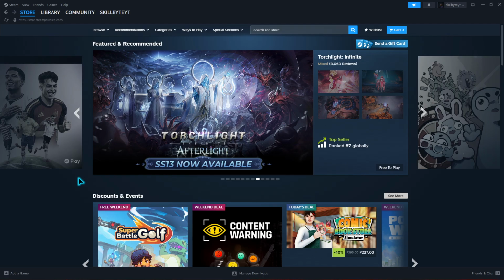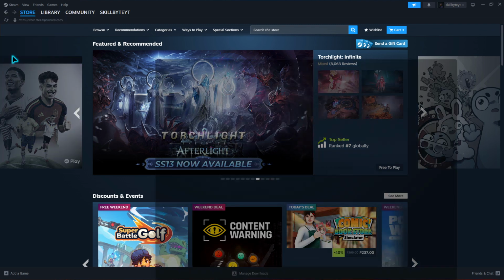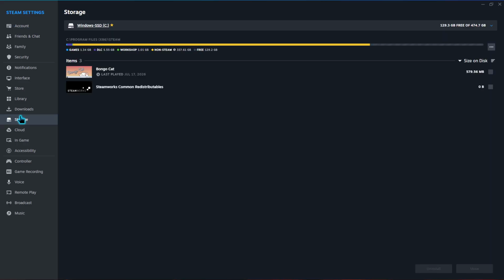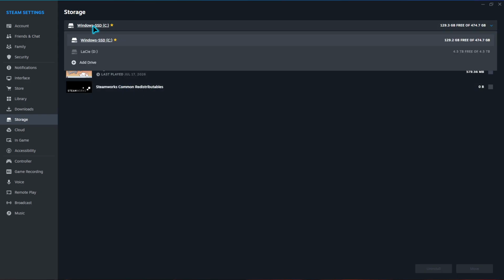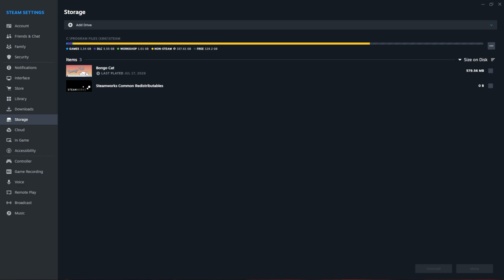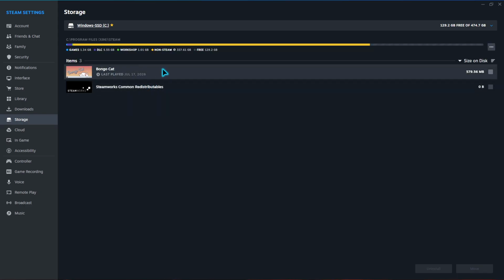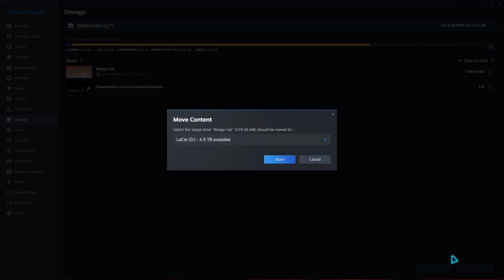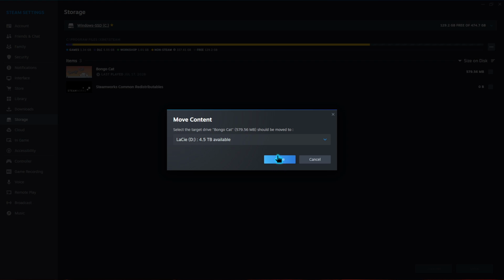How To Transfer Steam Desktop Games To Another Hard Drive [2026 Guide]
How To Transfer Steam Desktop Games To Another Hard Drive